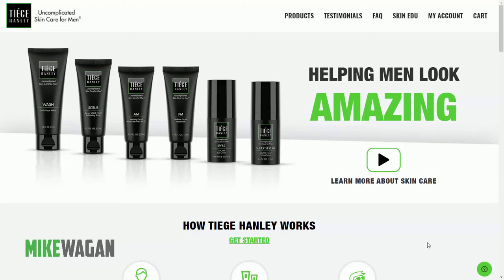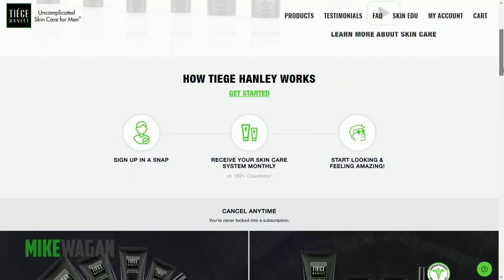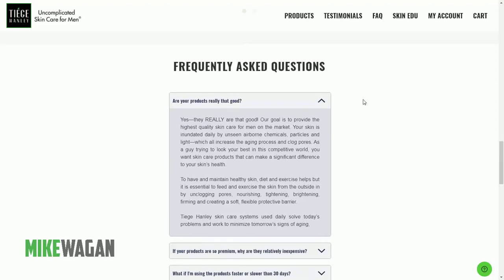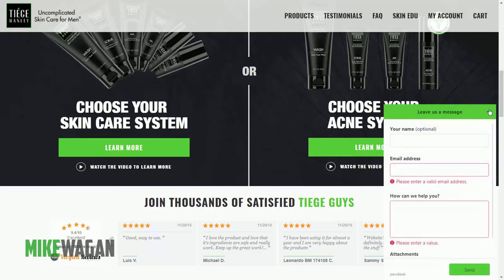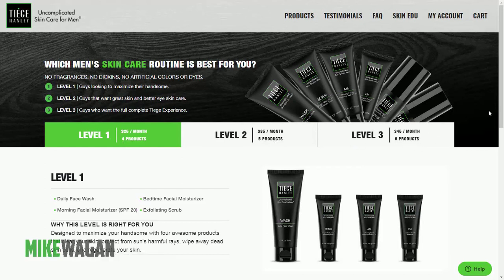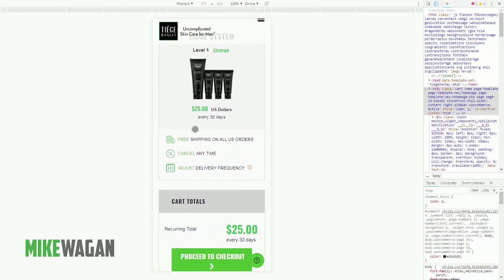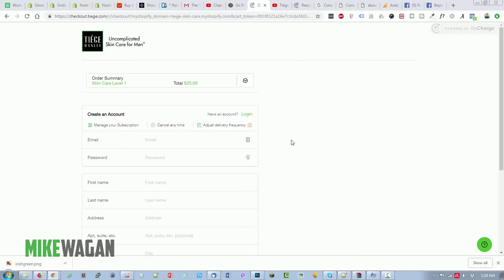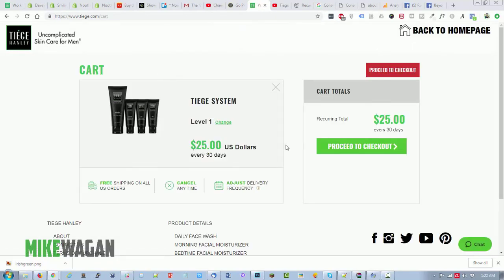How to Implement a Subscription Box Shopify Store - Tiege Hanley (Alpha M.) Shopify Store Review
The Alpha M. Channel's star Aaron Marino started a company a few years back with the goal of making skincare for men simpler. Today we are taking a look at their Shopify store - Tiege Hanley at tiege.com

We'll also give some recommendations on how to further improve their ROI by capturing emails through exit intent optin, and also check how they are implementing a Subscription Box model using the ReCharge service.

Hey there, Mike Wagan here!

"We Help Shopify Entrepreneurs Setup Their Shopify Stores in the Most Optimized Way Possible for The Best Return on Investment."

Are you stuck right now with your Shopify setup? if you need urgent help.

PS: If you need some quick recommendations on HOW TO IMPROVE YOUR SHOPIFY STORE, Check out these Shopify Apps (WARNING: this may result in sudden spike in revenue):

➤ Klaviyo: The easiest email marketing platform that I've tried that works with Shopify
➤ Zendesk Chat: Keep your customers happy with direct online support
➤ FOMO Reviews: Increase your social proof by encouraging photo reviews
➤ Instafeed: Showcase your awesome Instagram feed on your Shopify store